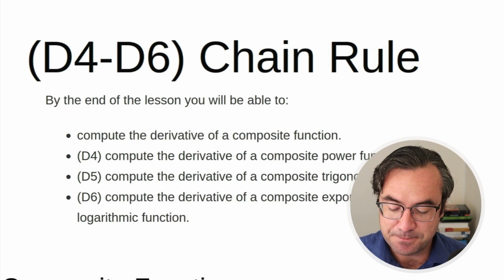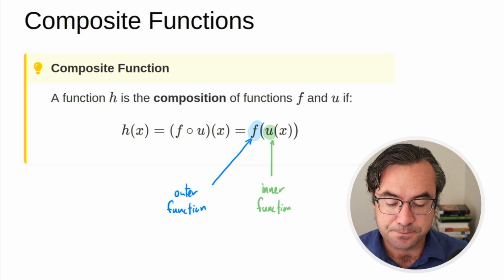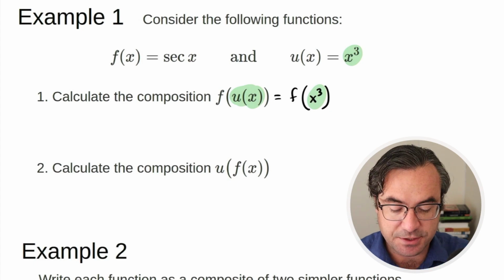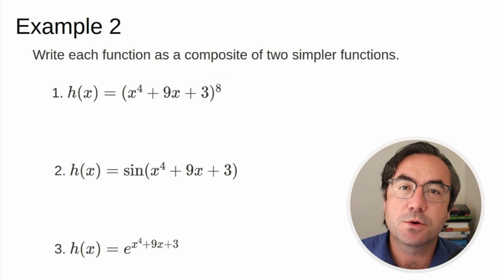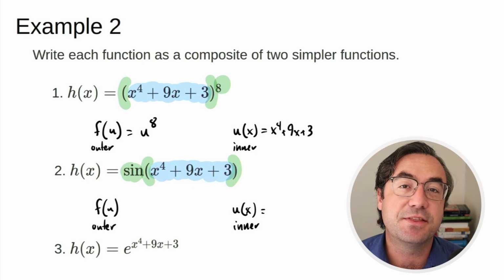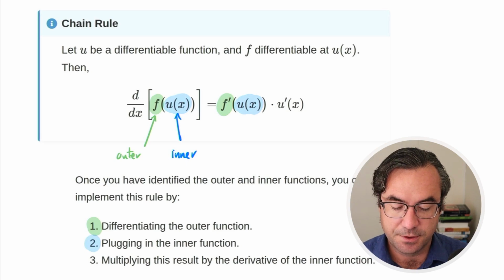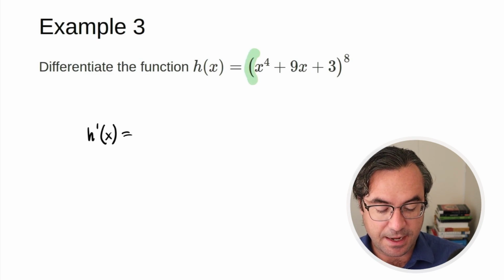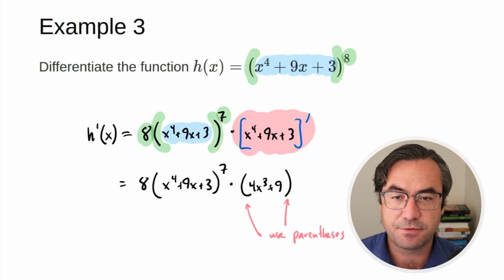MTH 141 Prep - General Power Rule